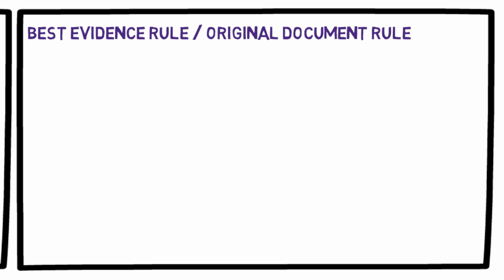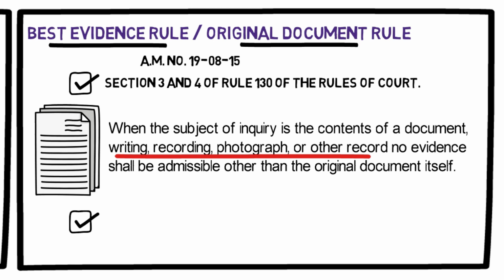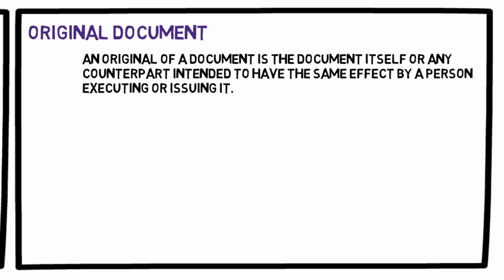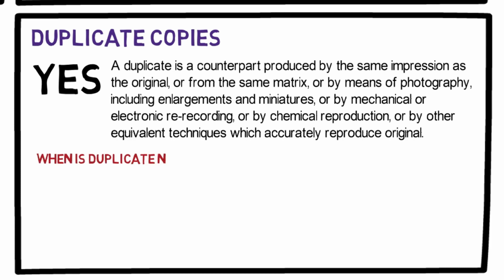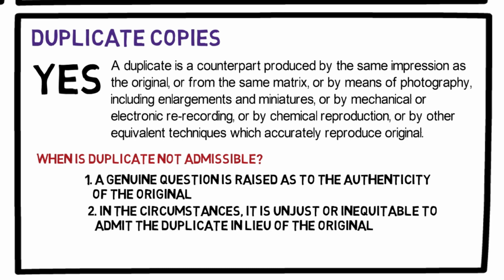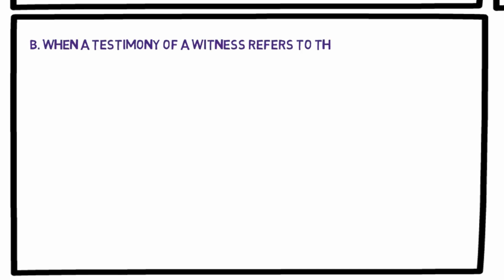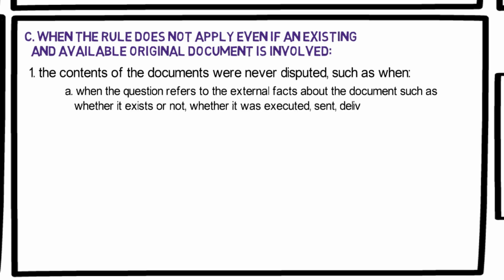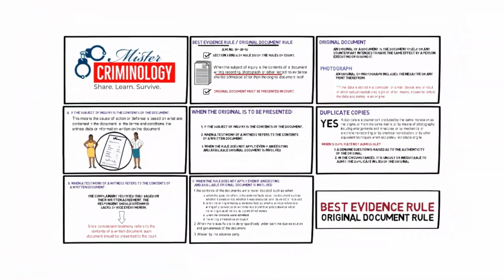Best Evidence Rule or Original Document Rule; Evidence Discussion